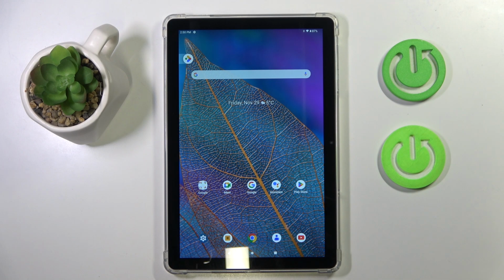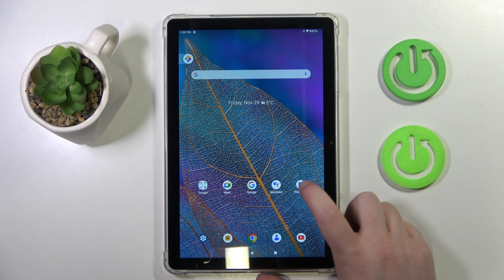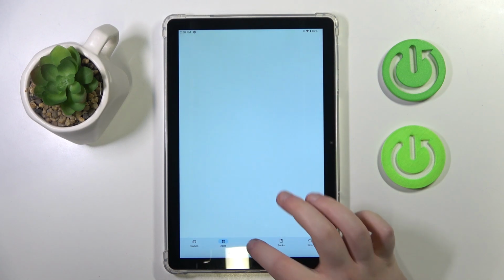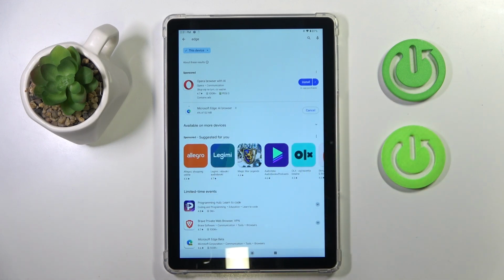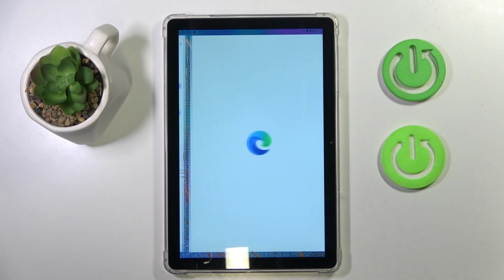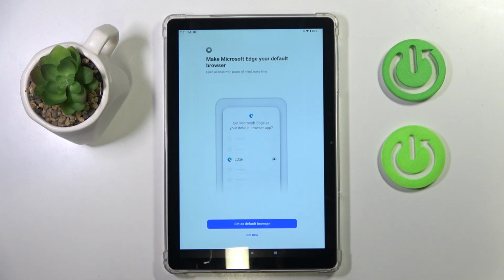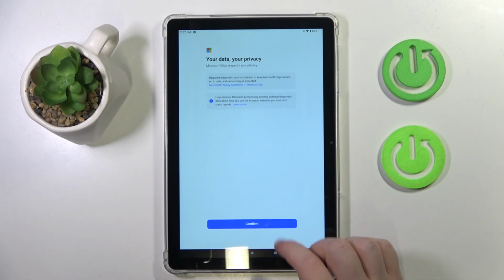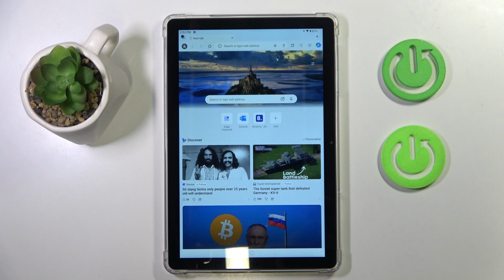ACER Iconia Tab M10 - How to Install Edge? | Enhance Your Browsing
Hi! Microsoft Edge is a powerful browser that can be installed on the ACER Iconia Tab M10 for seamless browsing and productivity features. This guide will explain how to download and set up Edge on your tablet. With Edge, you can sync across devices and access unique tools like the reading mode.

How do I install Microsoft Edge on the ACER Iconia Tab M10?
Where is the best place to download Edge for this tablet?
What features does Edge offer for tablet users?